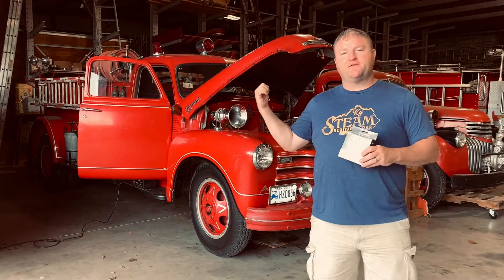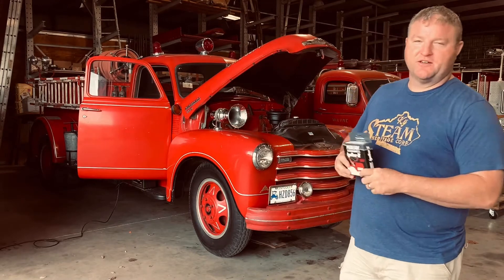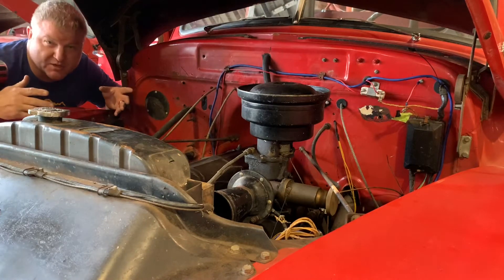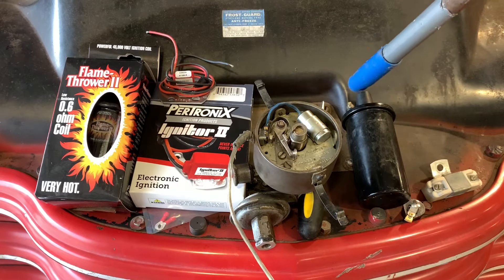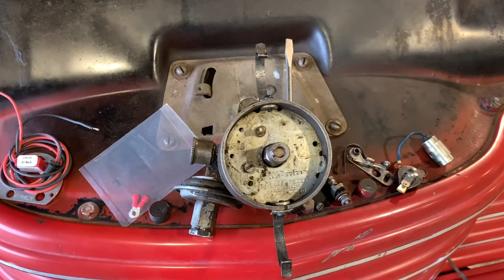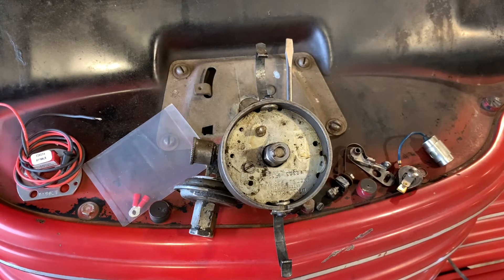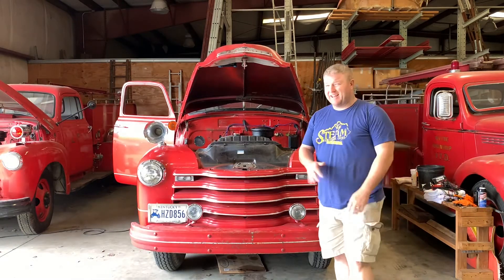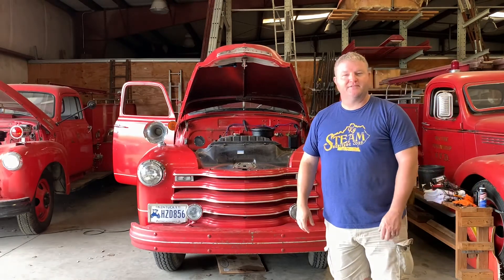Episode 14: Trigger Warning! Electronic Ignition Trigger That Is.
We finally get to replacing the old points style ignition with an upgrade to a Pertronix electronic ignition trigger.  The results of that and the ignition now running at the full 12 volts is impressive!